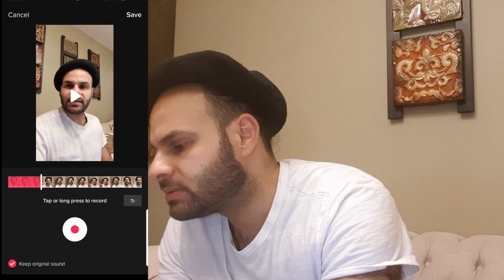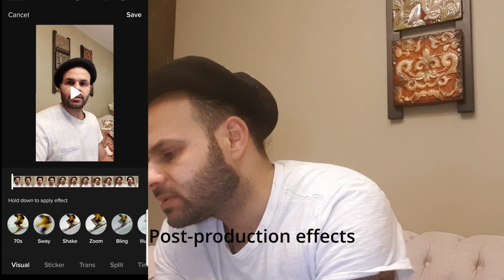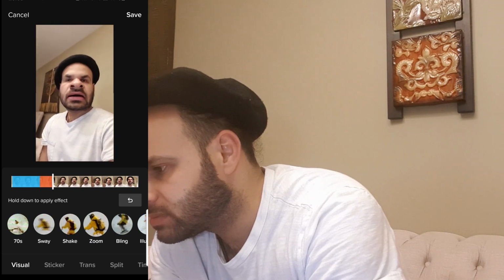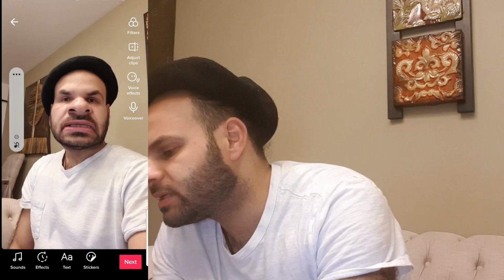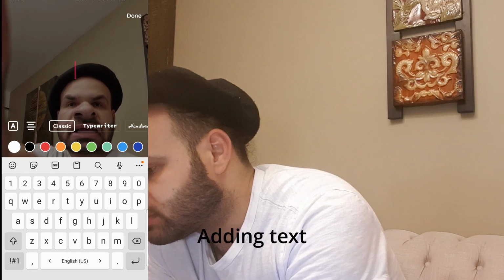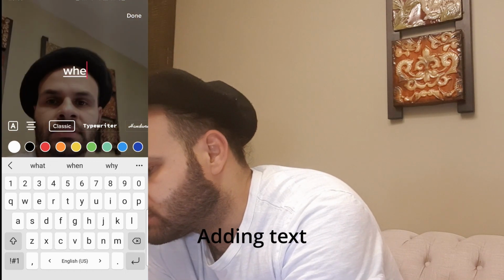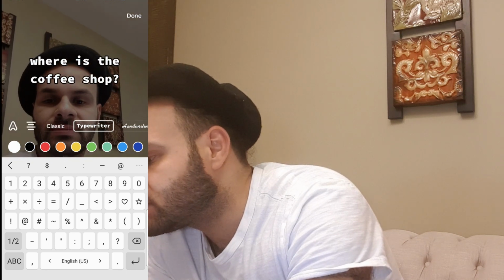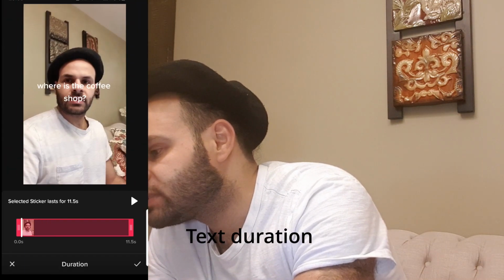How To Use Tiktok Video Editing 2021 - Simple step-by-step guide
How to use Tiktok video editing in 2021 - Here's a simple Tiktok tutorial that takes you step-by-step on how to take and post your first Tiktok video.

Table of Content:
0:00 How To use Tiktok video editing 2021
0:53 Tutorial starts
1:35 Filming your clips
1:53 Adding visual effects
3:06 Adding filters
3:23 Editing your clips
3:34 Adding soundtracks
4:25 Re-ordering and trimming clips
4:55 Adding voice effects
5:27 Adding post-production effects
5:38 Adding text
5:53 Setting text duration
6:02 Adding text-to-speech
6:15 Adding hashtags and caption
6:25 Posting your video

GET IN TOUCH:
Feel free to drop a question or suggest a topic to cover in the comments below or via instagram or tiktok (@iam.zuma).